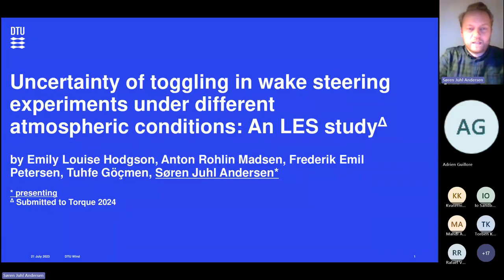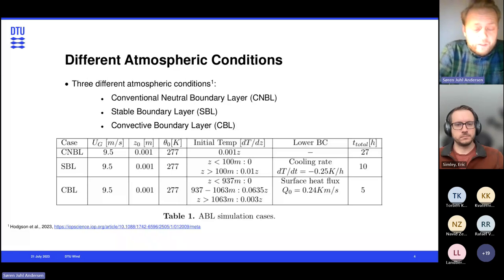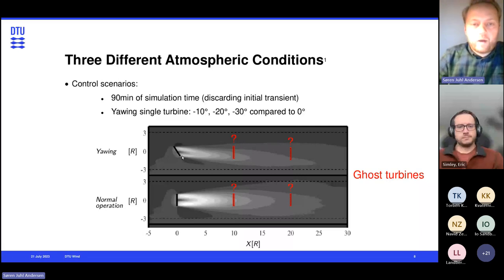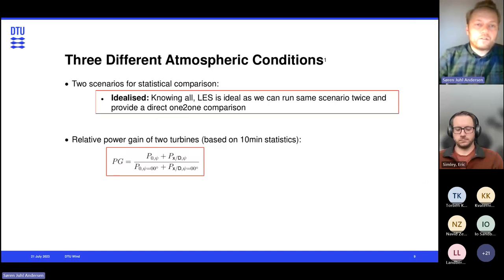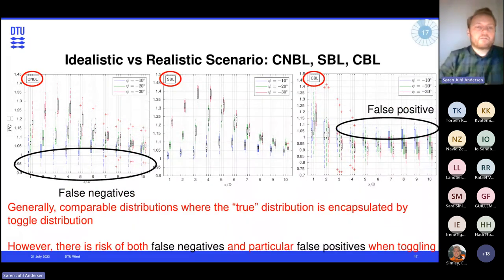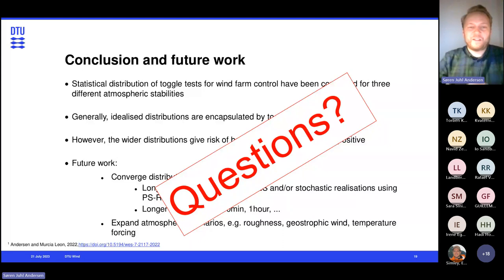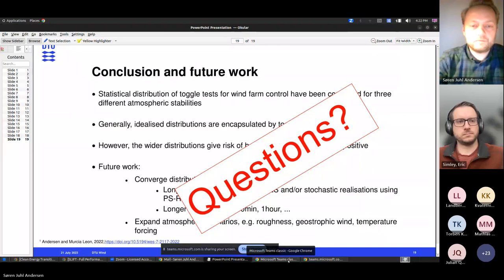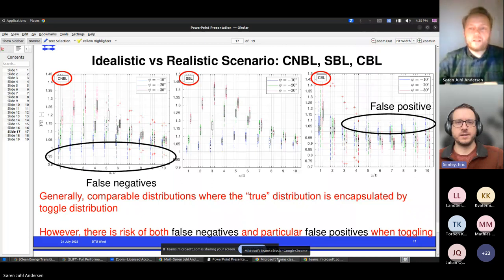Uncertainty of Toggling Wake Steering Experiments under Different Atmospheric Conditions, LES Study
IEA Wind Task 44 presents this talk from Nov. 2023 by Søren Juhl Andersen of Technical University of Denmark. Titled "Uncertainty of Toggling in Wake Steering Experiments Under Different Atmospheric Conditions: An LES Study," this presentation delves into the complexities of wind farm control and its potential to mitigate adverse wake effects.

Wind farm control has the potential to mitigate the adverse wake effects, but field experiments are subject to significant uncertainties and therefore large scale validation still lacks robustness. A crucial aspect is to compare the impact of wind farm control to comparable conditions for normal operation, for instance during toggling tests, where wind farm control is activated and deactivated over comparable periods. This study compares the statistical similarity of such toggle tests using LES under different atmospheric stability conditions.